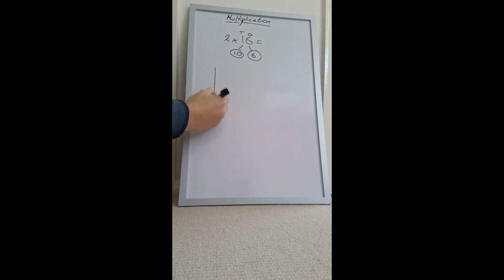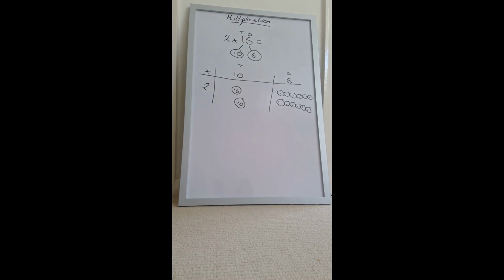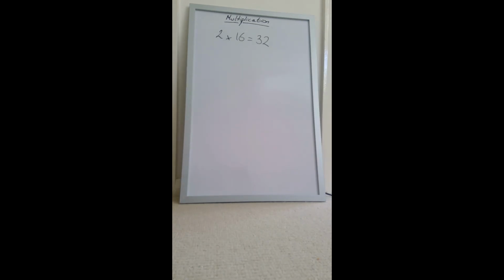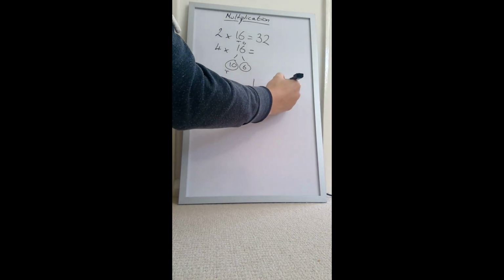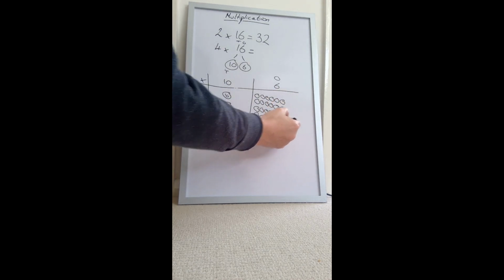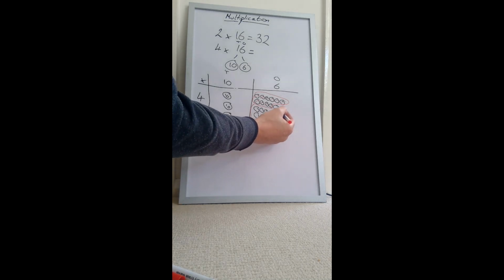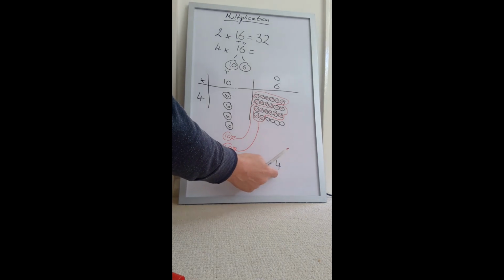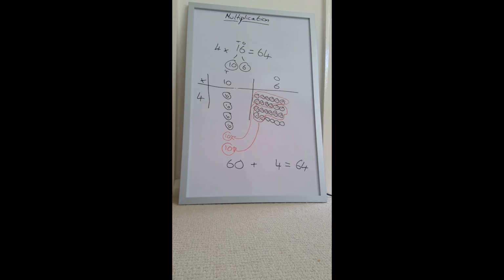Lesson 7 Multiplication Exchanging